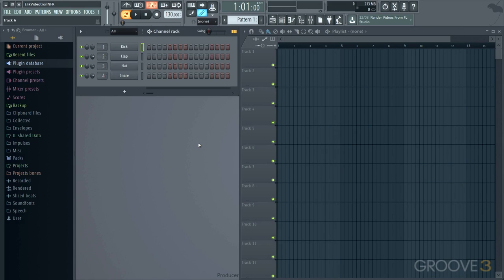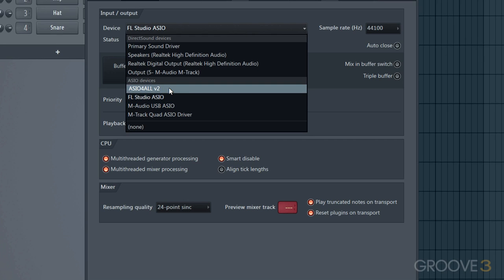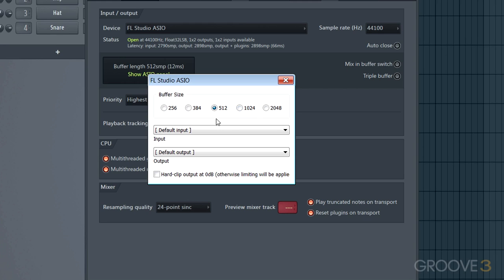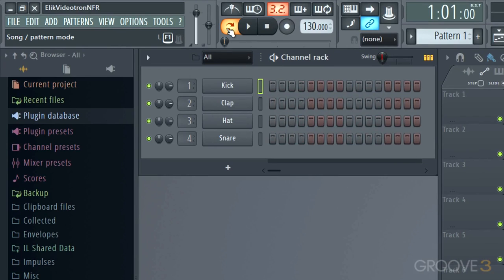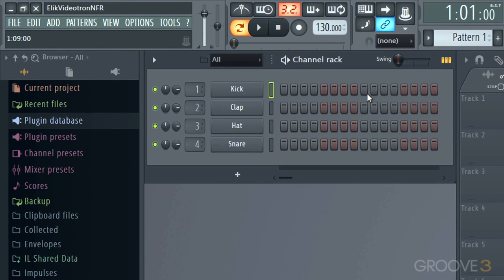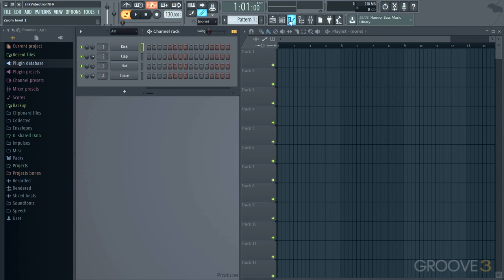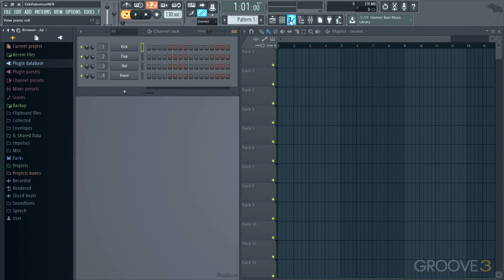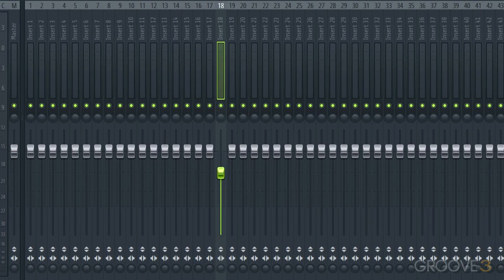FL Studio Tutorial Premium - Intro (Part - 01)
FL Studio Tutorial Premium - Intro